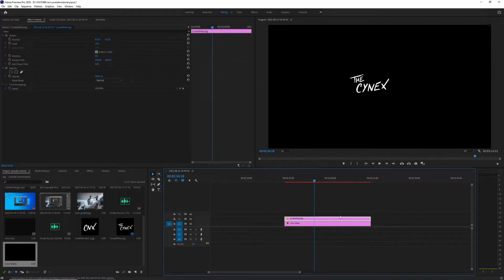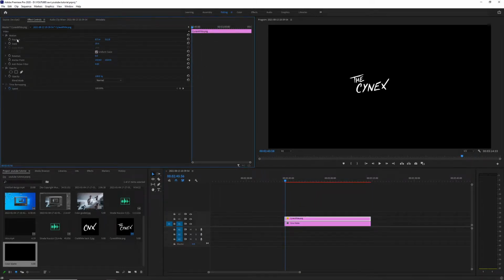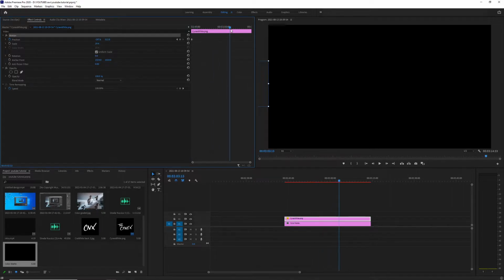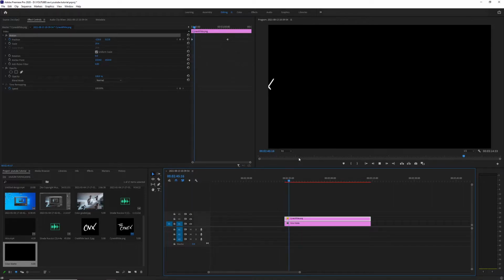Smooth IMAGE SLIDE in Premiere Pro Tutorial 2022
A tutorial on how to make images slide smoothly in Premiere Pro cc 2019. This is a smooth image push or slide transition/animation.

Every week new video on Monday - Wednesday - Saturday